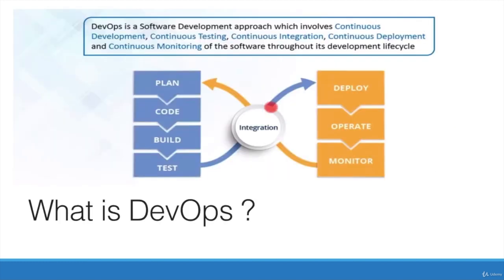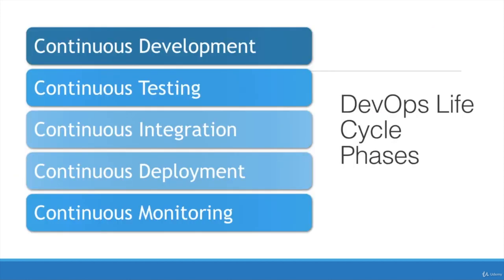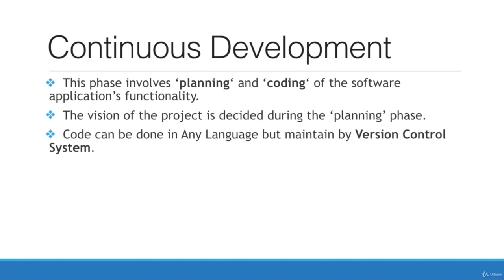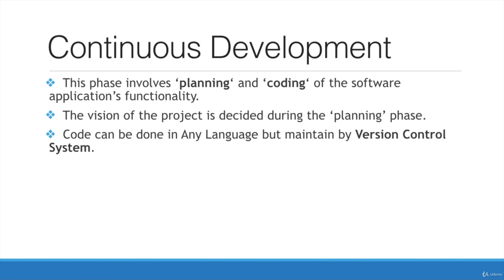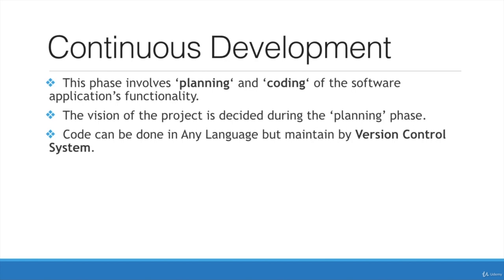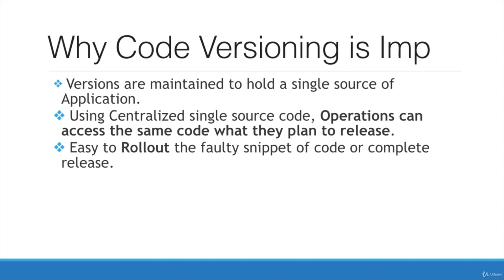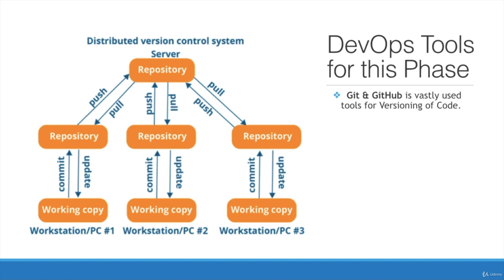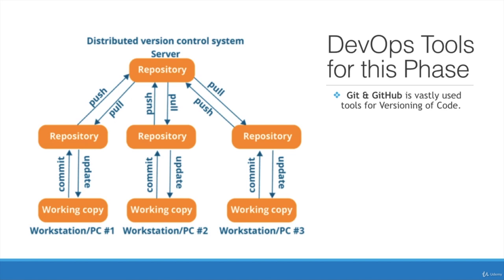3 Continuous Development